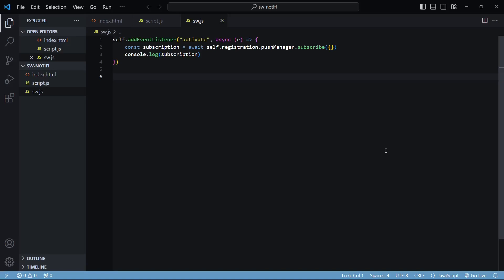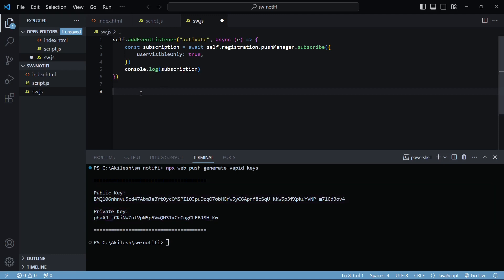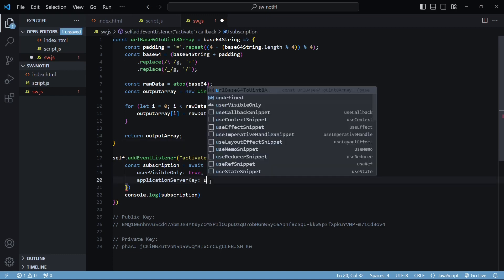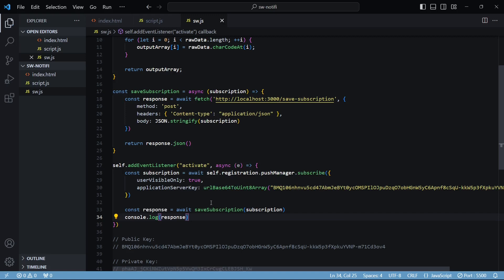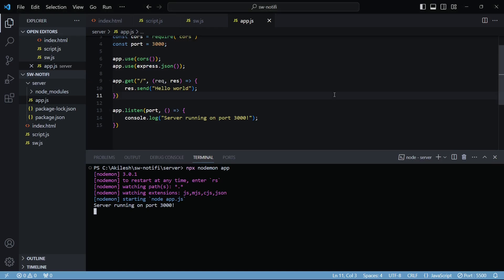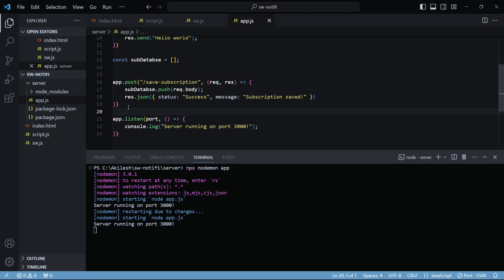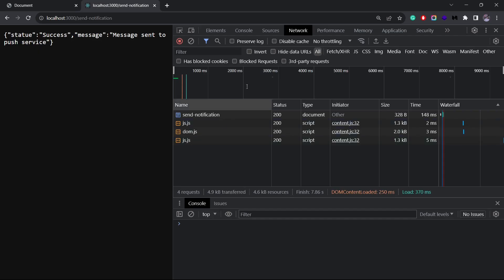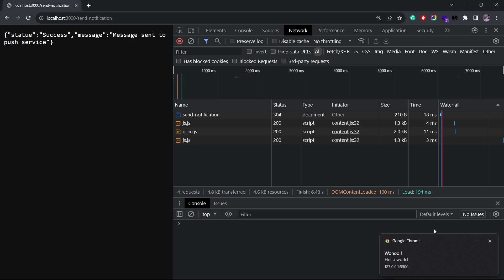3. Push Notifications with Service worker: Creating the backend(NodeJS) app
In this video, we use all the information from the previous video and implement the push-related APIs inside a nodeJS application. We then use the service worker to get the message sent from this backend(AKA the push message) and display it as a notification to the client.

This video series will take you through the fundamentals of Push notifications and how to implement a basic setup in your project.

⌚Timestamps
0:00 - Setting up application server key
2:31 - Sending the subscription instance to the backend
4:05 - Setting up the node(backend) app
5:55 - Save subscription API endpoint
7:07 - Sending a push message from the backend
14:11 - Getting notifications even when the app is closed
14:43 - Outro